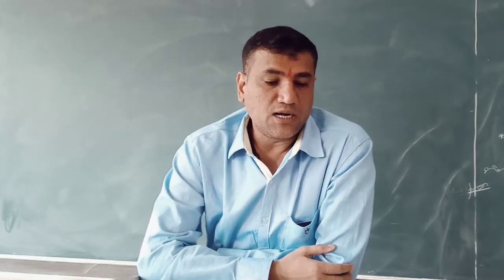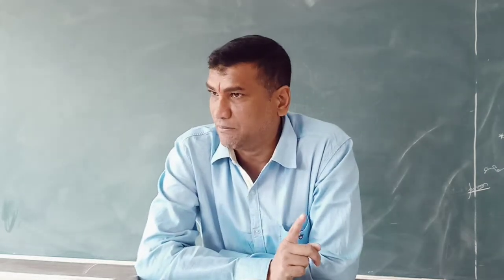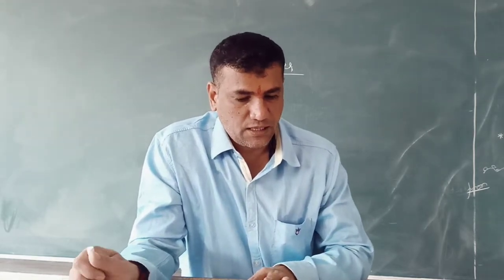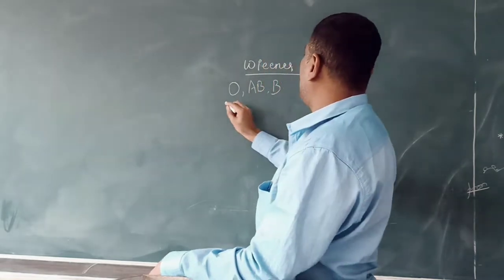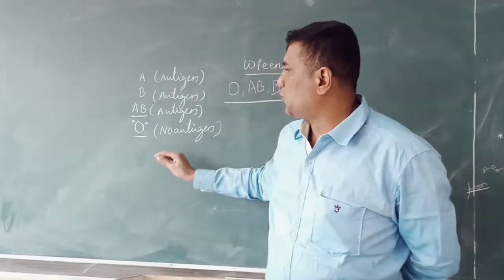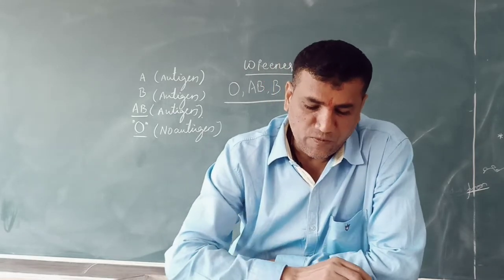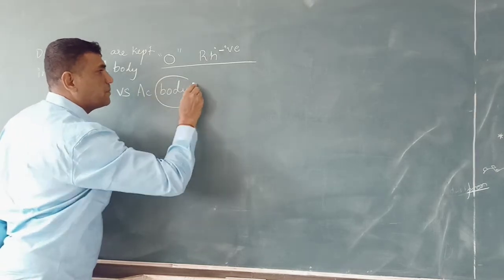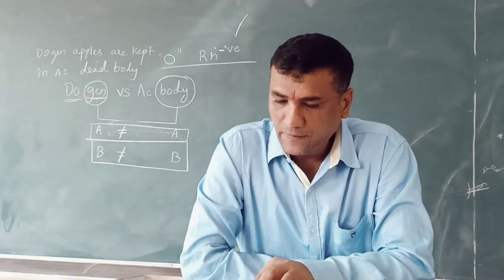2PU_CH5_COMPETETIVE_2021_2022_PRINCIPLES OF INHERITANCE AND VARIATIONS_DAY2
2PU_CH5_COMPETETIVE_2021_2022_PRINCIPLES OF INHERITANCE AND VARIATIONS_DAY2